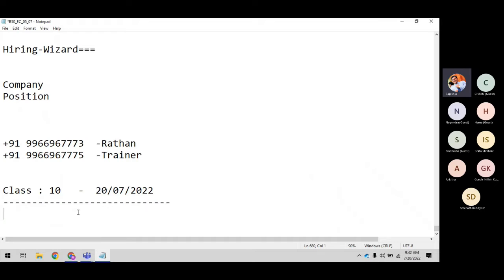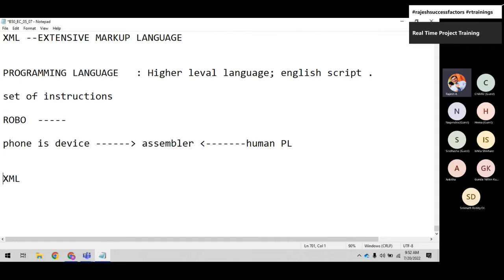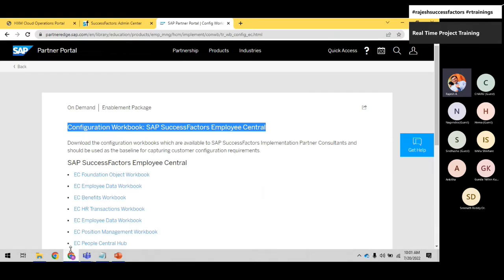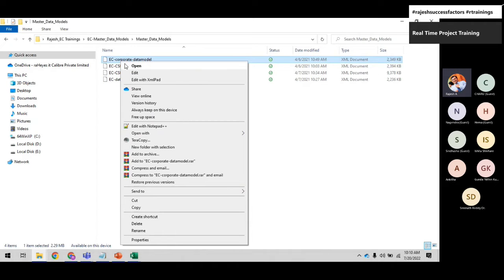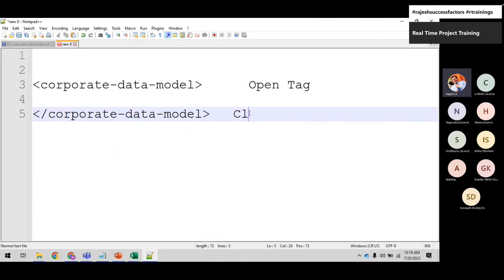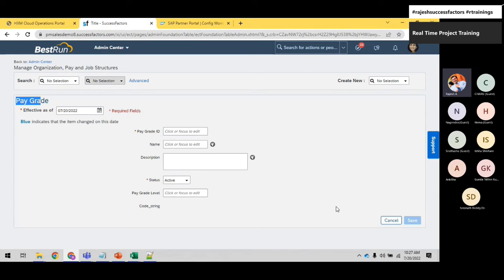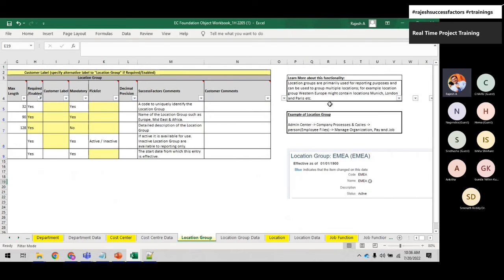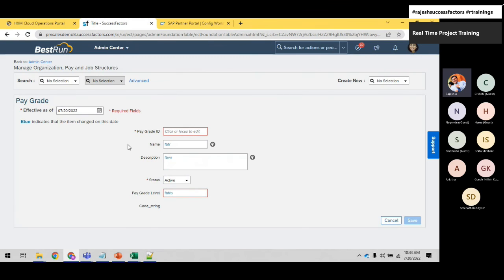SuccessFactors Employee Central real time Workshop for Corporate Data Model_Introduction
Understanding SuccessFactors Employee central Fundamental Data Structure| successfactotrs corporate data model|
Understanding real time Kickoff calls|
Understanding requirements gathering|Employee Central Corporate Data Model_01